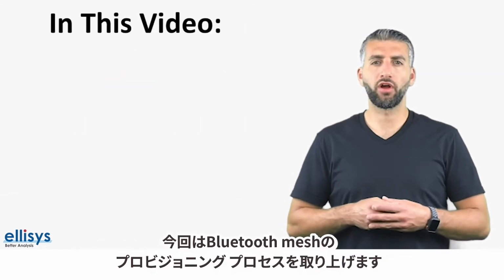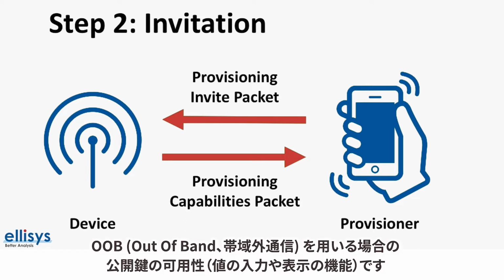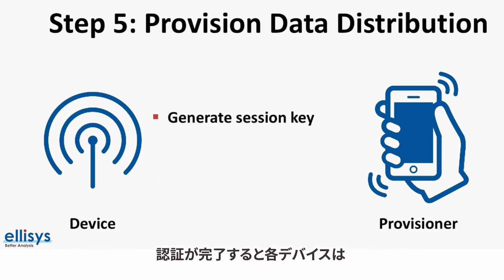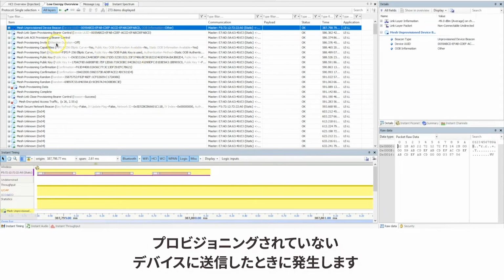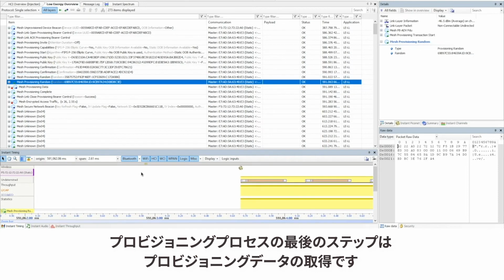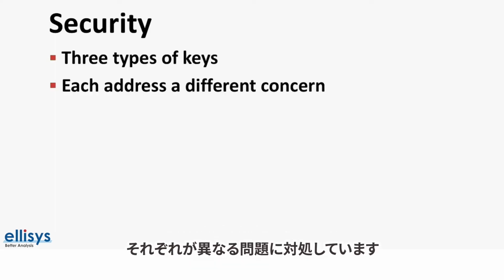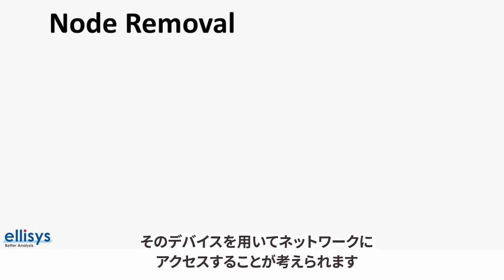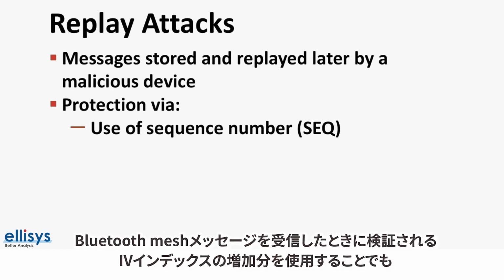【デバイスの追加方法を解説】Bluetooth meshの基本 PART3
Bluetooth meshの基本と特徴について3回に分けて解説する動画の3本目です。今回の第3回目ではBluetooth meshネットワークにデバイスを追加するプロビジョニングプロセスを取り上げます。プロビジョニングプロセスには5つのステップがあります。これら５つのステップを概念だけでなく、実際のキャプチャデータを用いて解説します。
また、Bluetooth meshネットワークのセキュリティ処理プロセスについても解説します。

Bluetooth meshは2017年7月にリリースされました。Bluetooth meshが掲げるミッションは、Bluetoothネットワークの範囲を拡大し、Bluetooth Low Energyテクノロジーを利用するより多くの産業用アプリケーションをサポートすることです。

‹目次（チャプター）›
00:00　イントロダクション
00:27　Bluetooth meshのプロビジョニングプロセス５つのステップ
03:32　プロトコルアナライザで紐解くプロビジョニング
06:32　Bluetooth meshセキュリティの基本と攻撃の種類
02:58　プロキシノード
10:15  ラップアップ